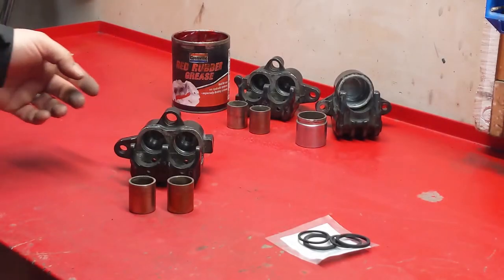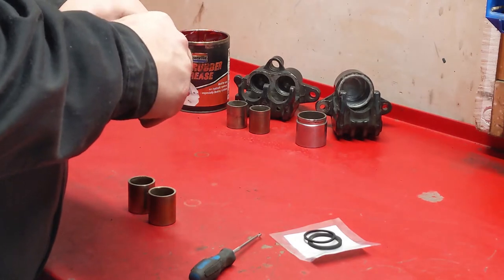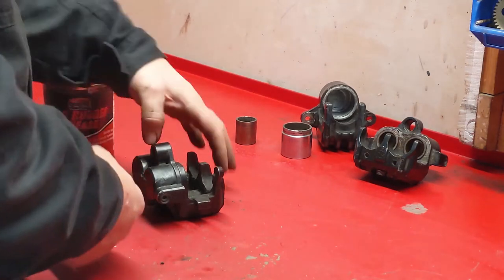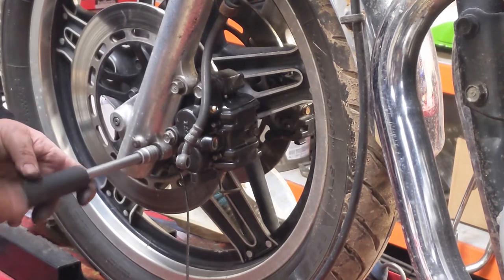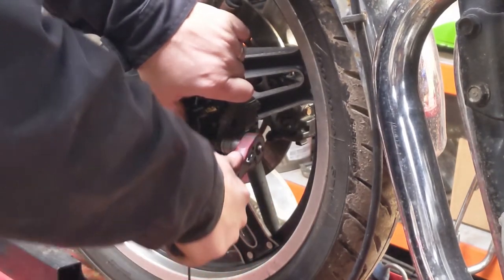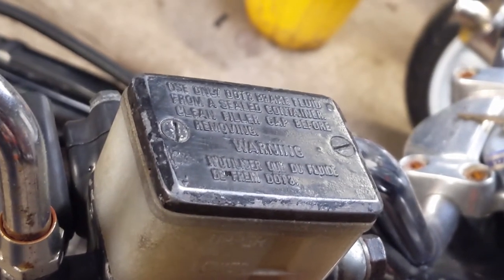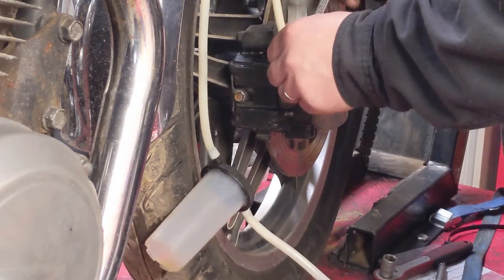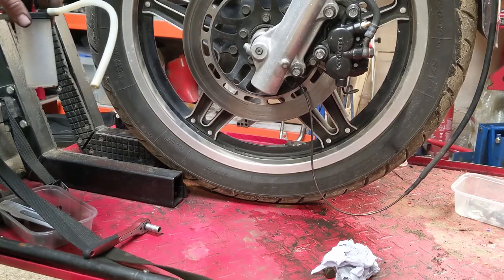Honda CB900C Brake Overhaul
Assembly, fitting and bleeding of the brake calipers on a 1980 Honda CB900C